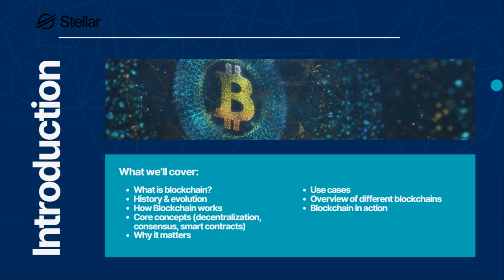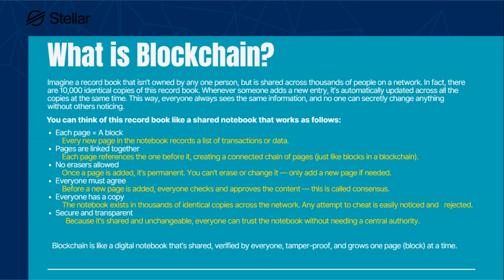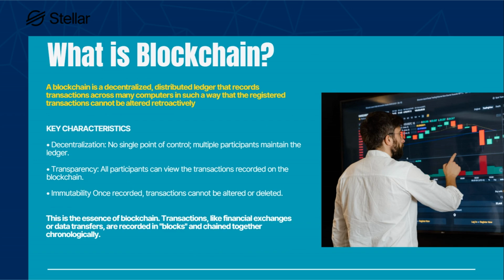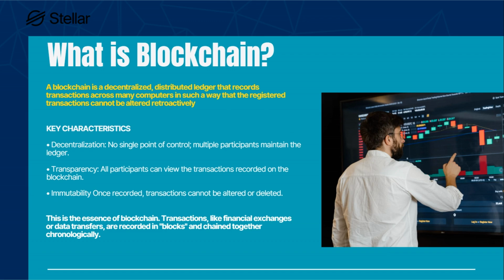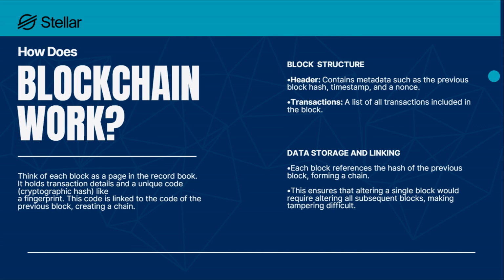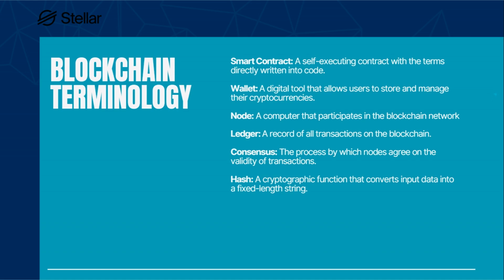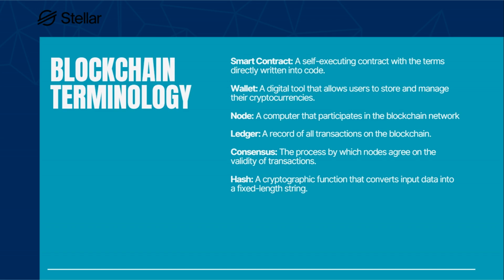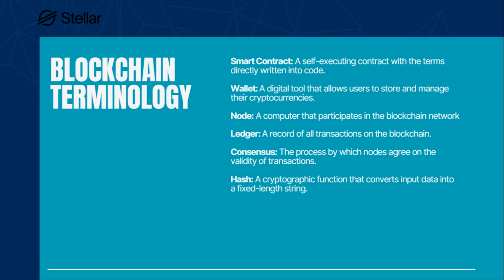Introduction to Blockchain Part 1